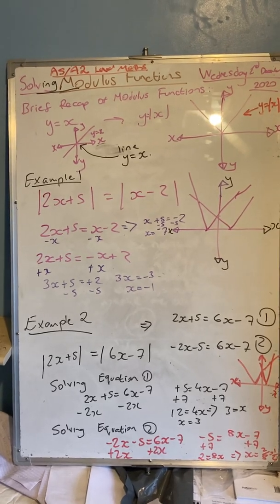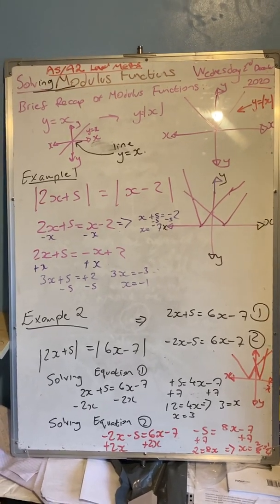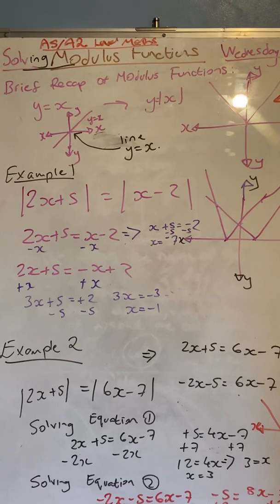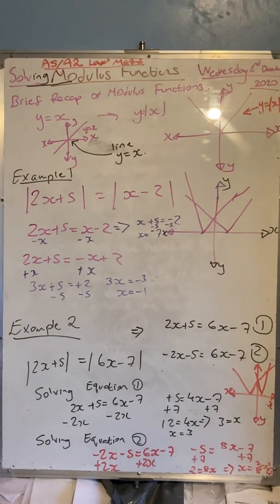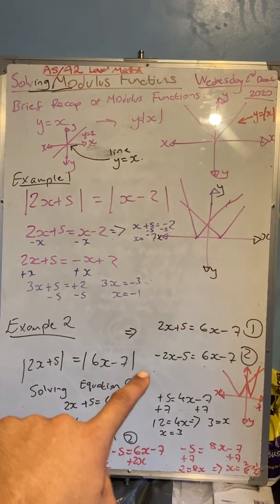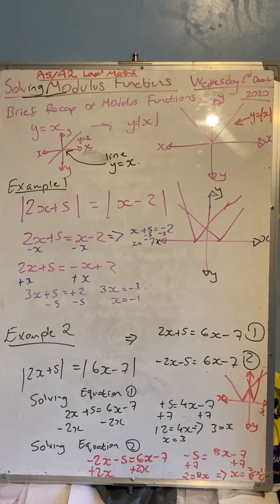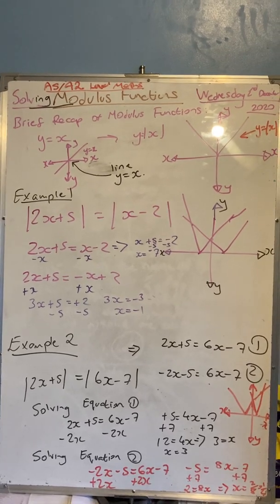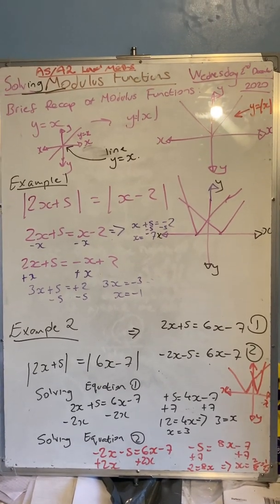Solving Modulus Equations (Stand Alone Lesson)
Dear All

Happy Wednesday 2nd December 2020, hope you are well and safe during this difficult time we are all experiencing.

This is a stand alone lesson on solving modulus equations. It’s aimed at A level results prodomently.

Keep safe and well all.

I have 3 spaces for online tutoring. Please drop me an email if you’re looking for a maths tutor.

Best Regards

Abdallah Wahishi